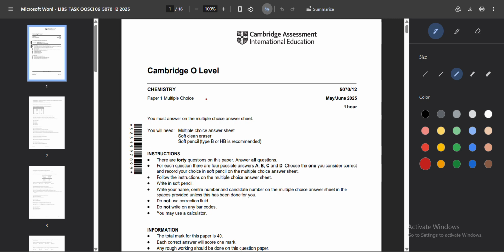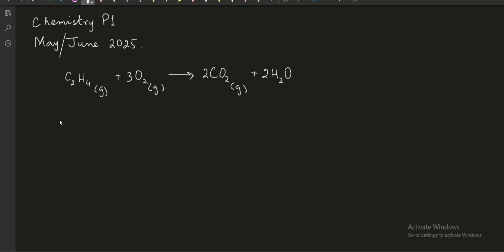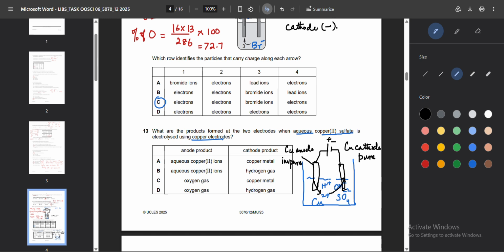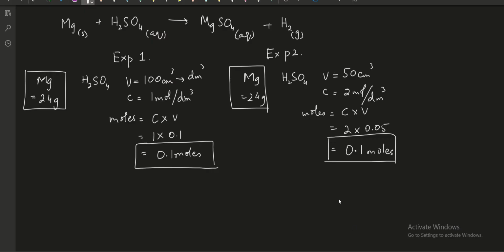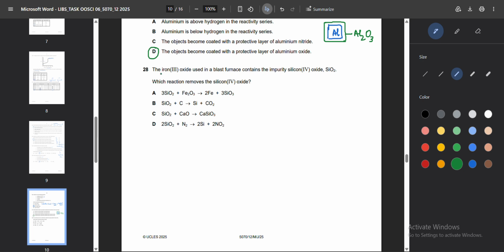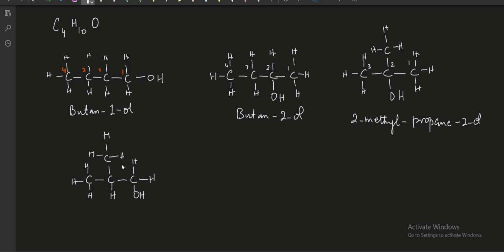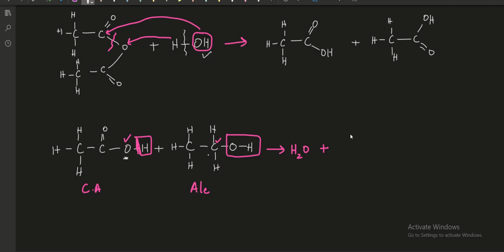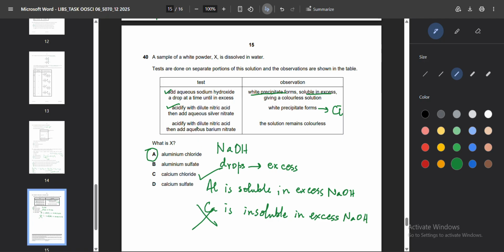O-Level Chemistry I Yearly I PAPER 1 I May/June 2025 5070/12 I Samina Nadeem